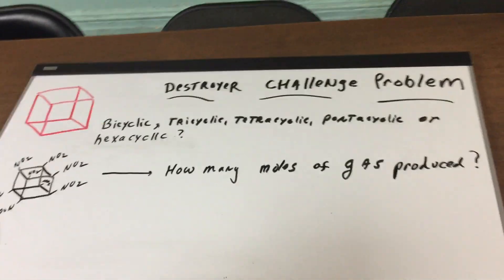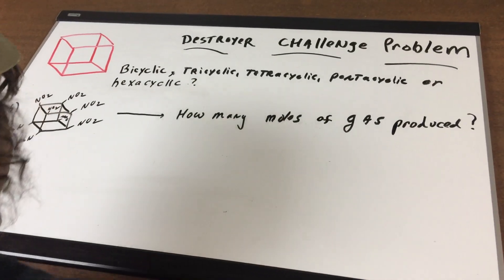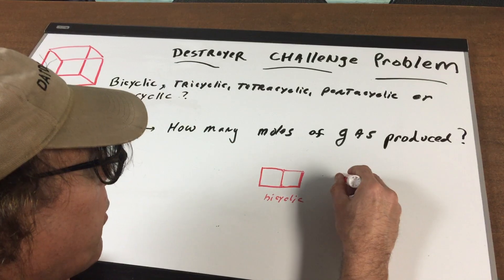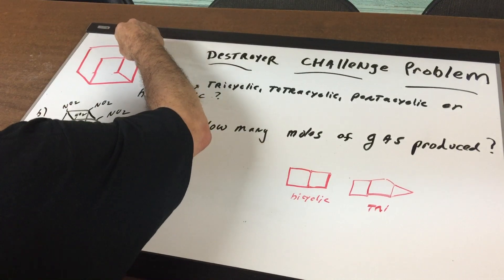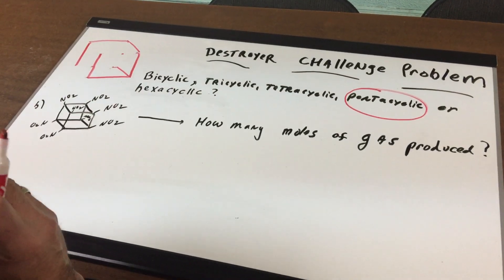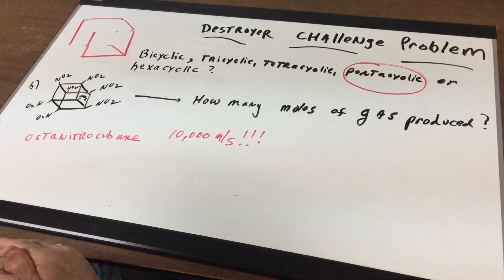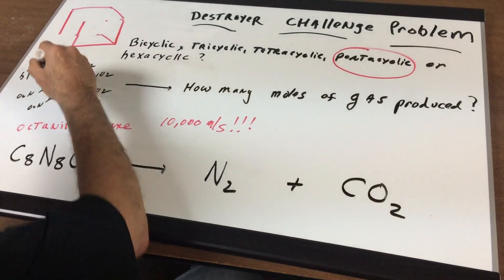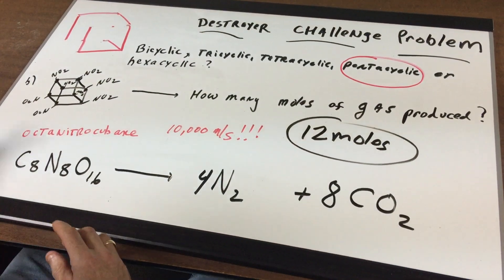Chemistry Challenge Problem - ORGOMAN - DAT DESTROYER